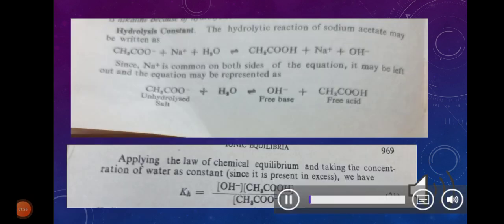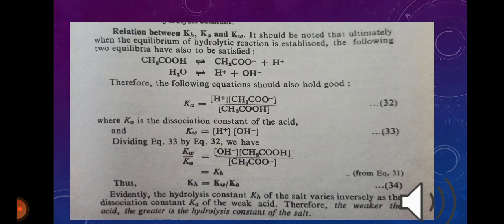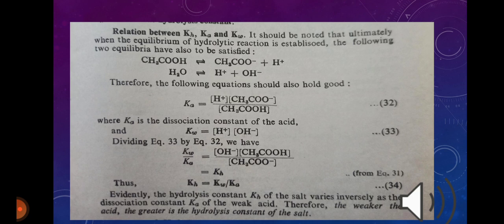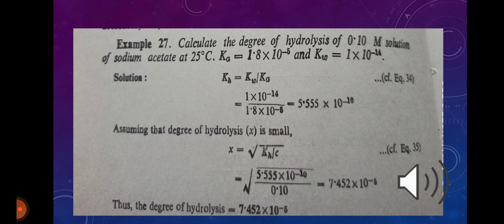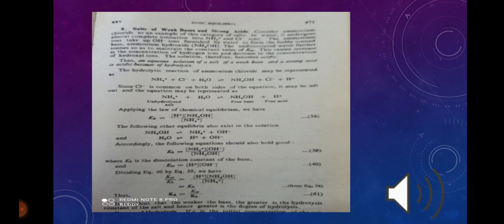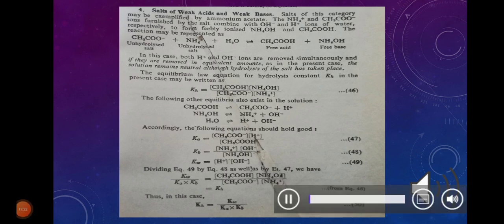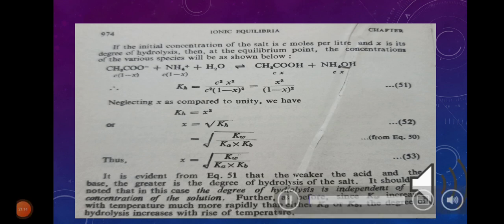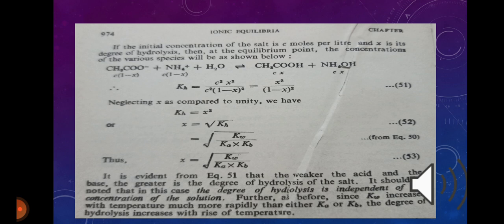Ionic Equilibria Part-5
Hydrolysis constant,Relationship between Kh,Kalpha,KW, Hydrolysis of weak acid & weak base